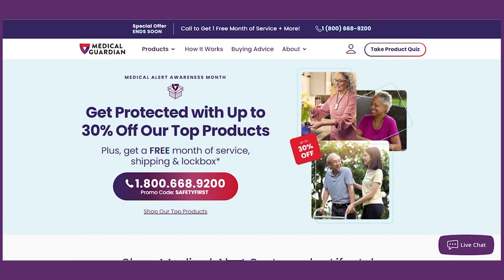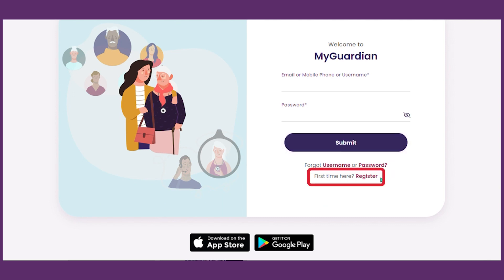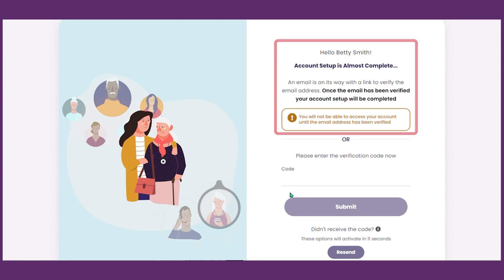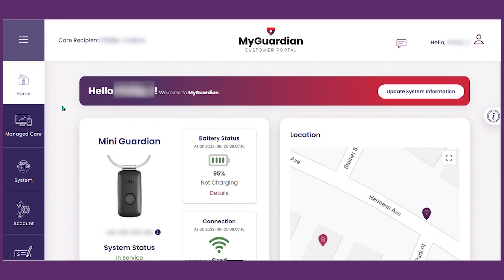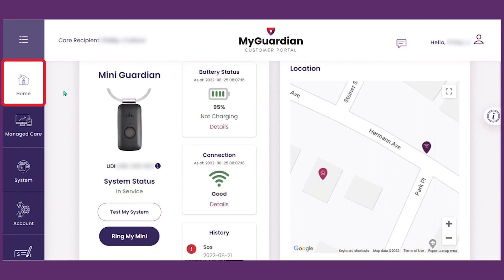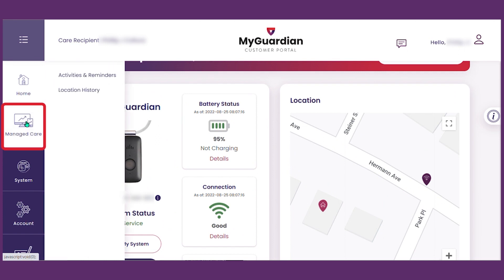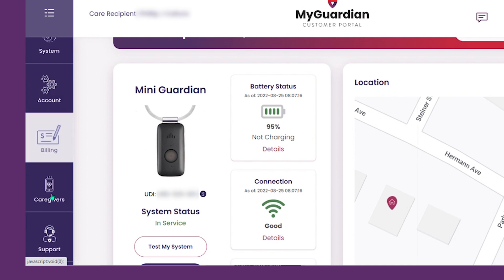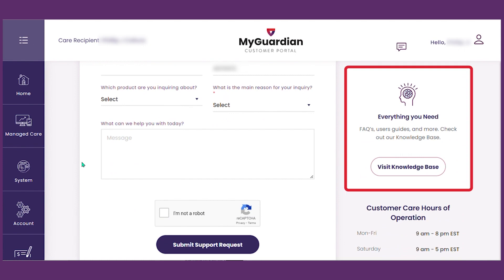MyGuardian Portal: Login & Overview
Watch this video for an overview of MyGuardian, the Medical Guardian customer portal. You will see step-by-step instructions on logging in, registering, and much more.

To learn more about Medical Guardian products and accessories, please

About Medical Guardian
Founded in 2005, Medical Guardian is a leading provider of innovative senior health solutions, with over 600,000 active patients, members and customers across the country. The company offers a full suite of connected-care medical alert systems that empower older adults to live a life without limits. A member of the National Aging in Place Council, Medical Guardian is headquartered in Philadelphia and provides nationwide support to hundreds of thousands of aging Americans who are ready to take on the next chapter of life while remaining safe in their own homes. Whether it's an in-home system, mobile device with GPS/WiFi capabilities, or an all-in-one wearable medical alert smartwatch, Medical Guardian has the personal medical alert device to meet an array of needs and lifestyles. For more information about Medical Guardian, visit medicalguardian.com.